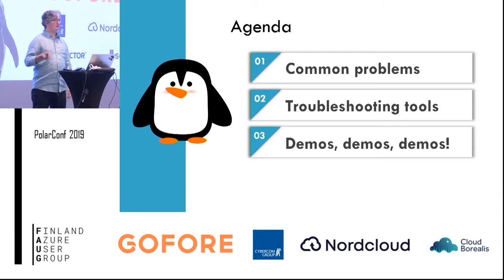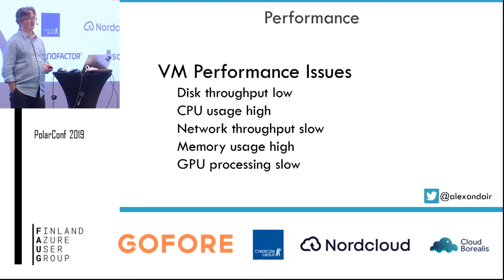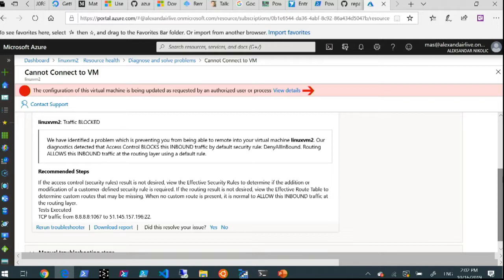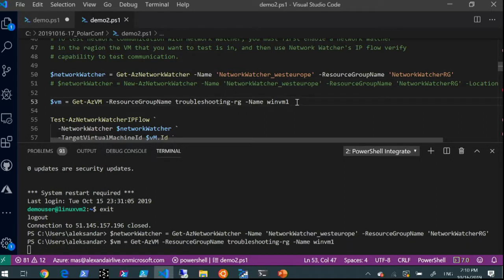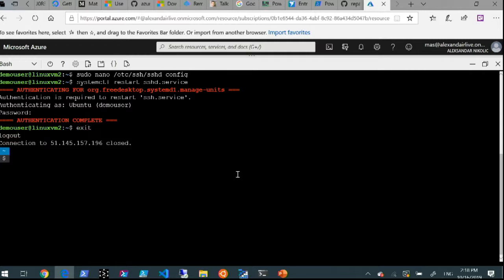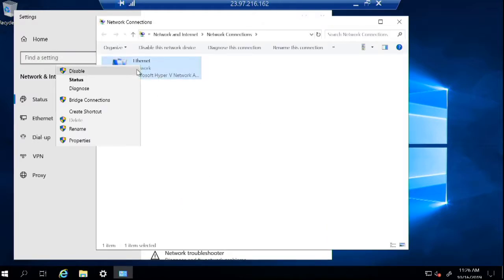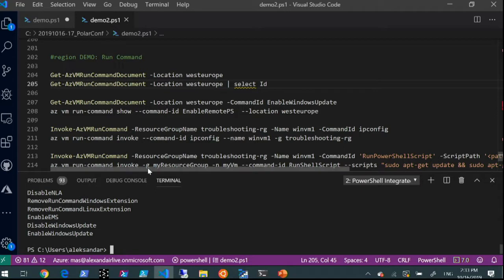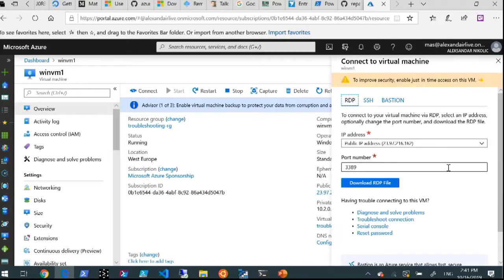Polarconf 2019: Troubleshooting Azure Virtual Machines by Aleksandar Nikolic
Troubleshooting Azure Virtual Machines
We all know by now that the template-based deployment model is the right way to provision your Azure Windows and Linux VMs. However, you may need to run scripts and commands in a VM to automate operational tasks and troubleshoot issues. What to do when PowerShell remoting and SSH connection are not an option? Azure provides a solution even for the virtual machines that are not network connected or responsive. In this demo-heavy session, you learn how to use Custom Script Extension, Run Command, Hybrid Runbook Worker, and Serial Console and some other remote troubleshooting tools that are available to run scripts and commands within your VMs. No Azure VM left behind.